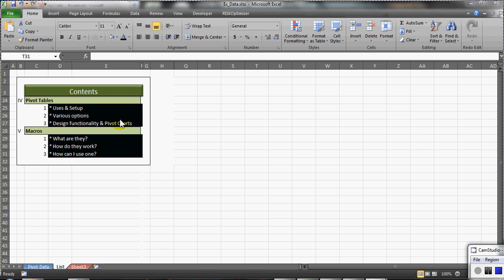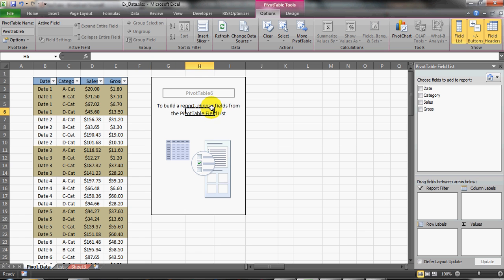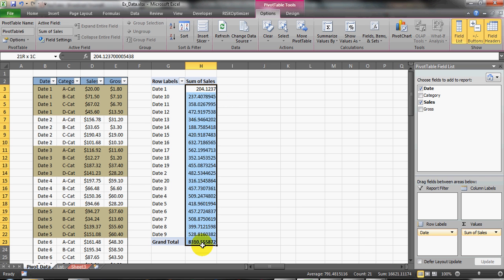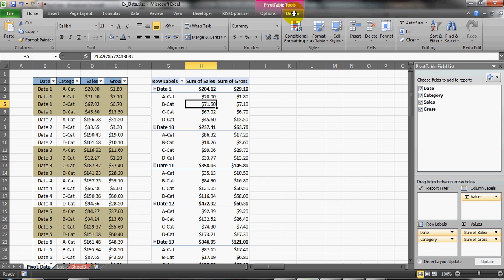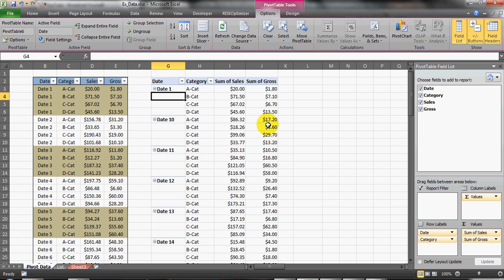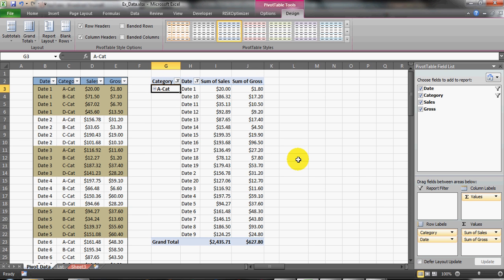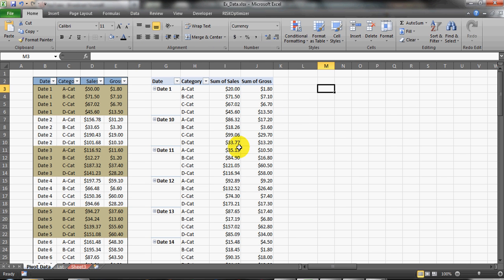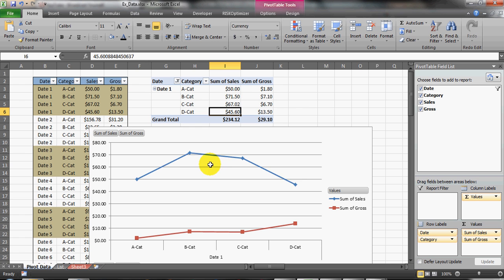Intermediate Excel (1/2) - Pivot Tables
In this video, pivot tables are discussed in moderate detail. Why a pivot table might be used, how to populate a pivot table, how to change a pivot table's design and layout, and creating dynamic charts with pivot tables are covered.